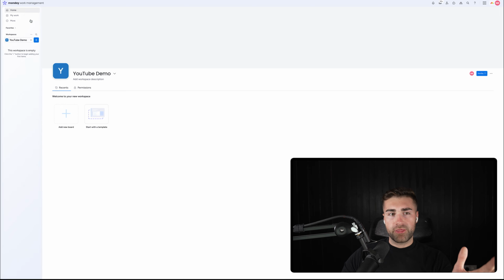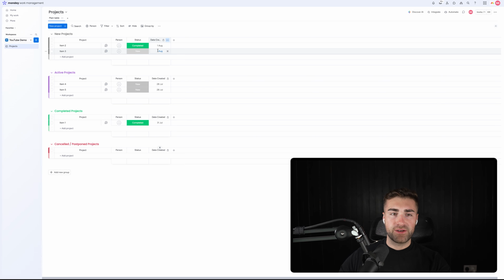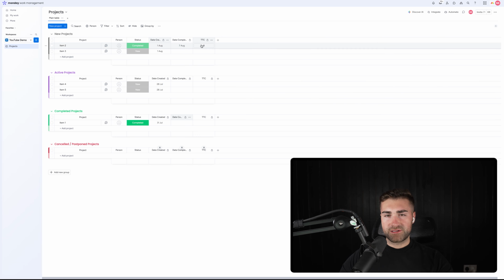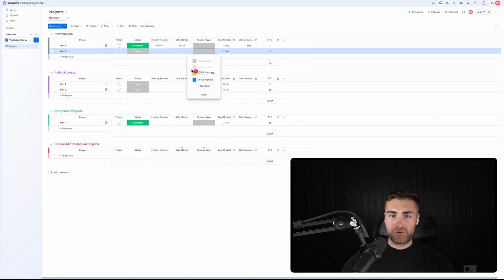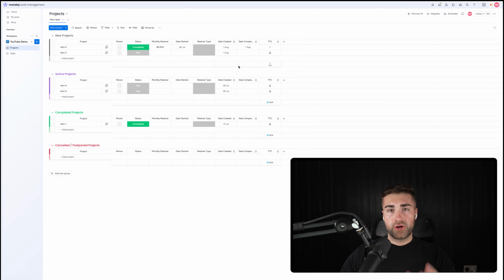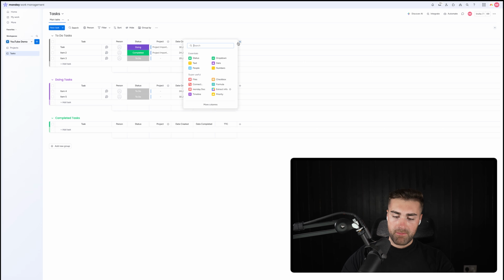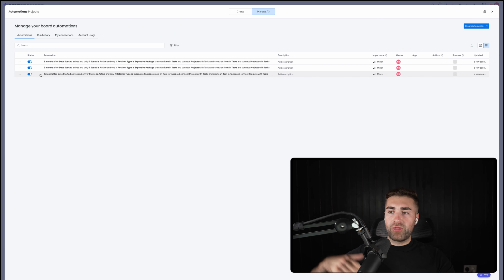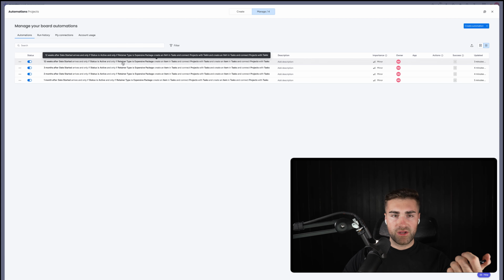Manage Retainer Projects & Tasks Like A Pro In Monday.com | Detailed Tutorial | 2025